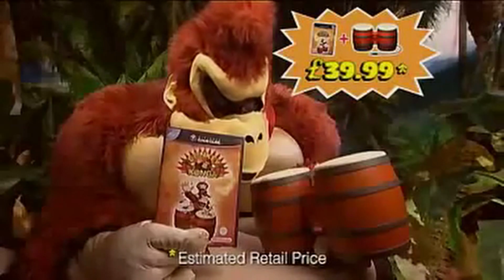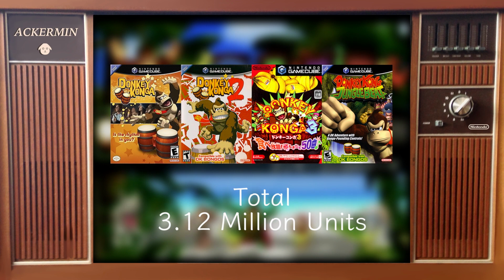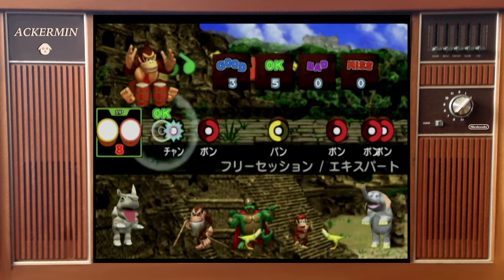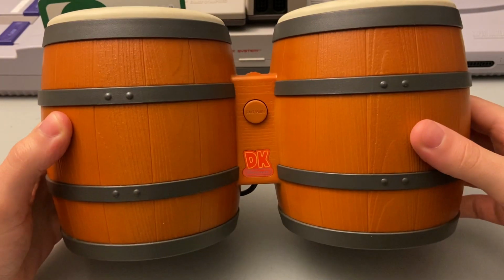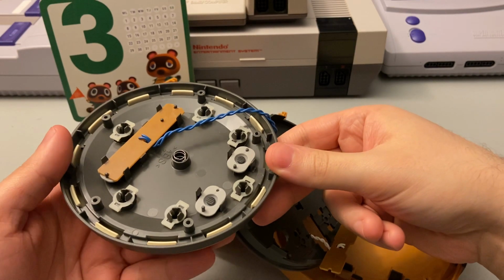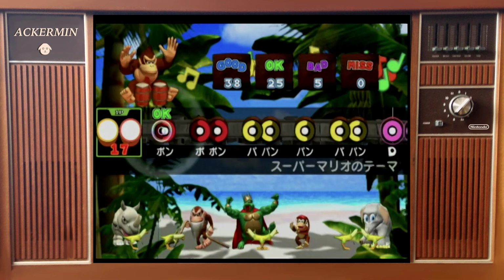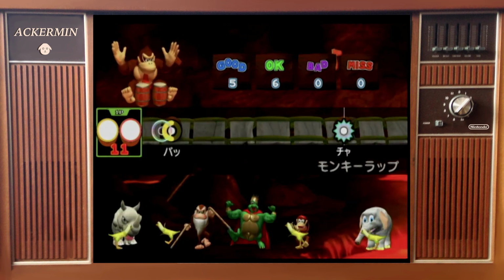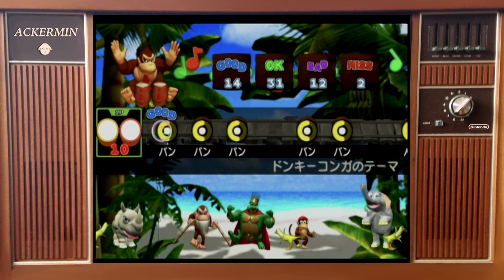Nintendo And Weird Peripherals - The DK Bongos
A deep dive into the unique and rather well liked Nintendo GameCube peripheral, the DK Bongos. This was another fun one to make and I hope you guys enjoy the video! Ack out!